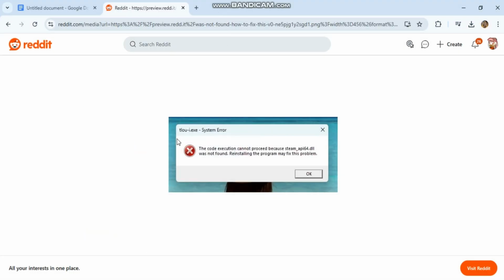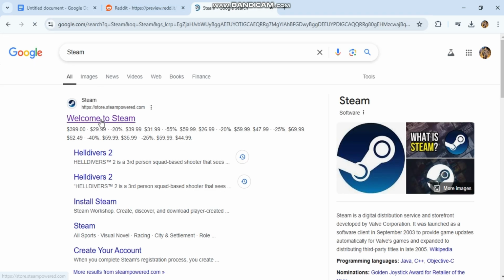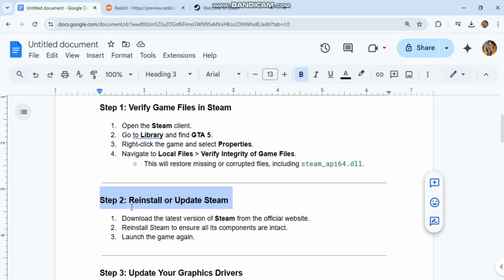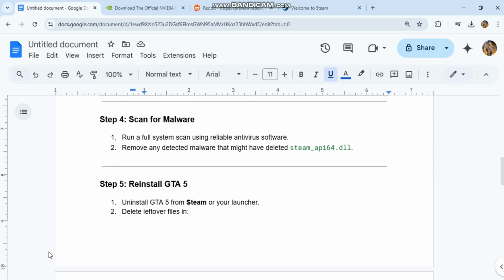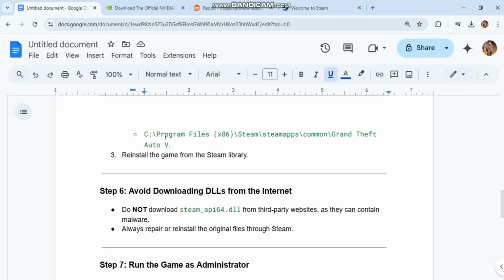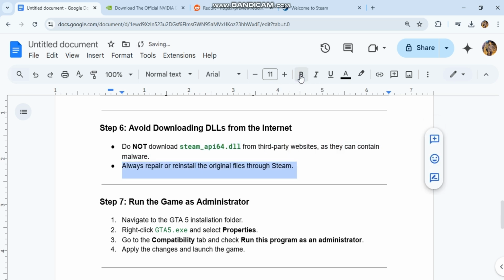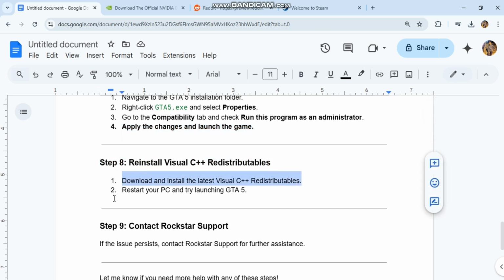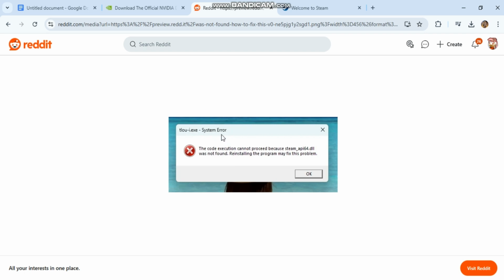How to Fix GTA 5 Error: steam_api64.dll Was Not Found | FIX GTA 5 System Error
In this video I show you How To Fix GTA 5 Error The Code Execution Cannot Proceed Because Steam_api64.dll Was Not Found.